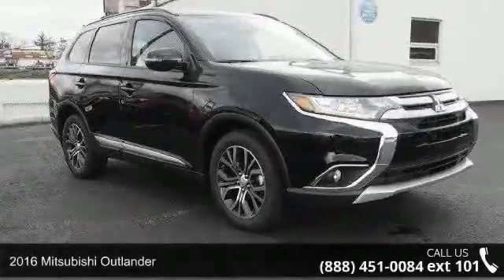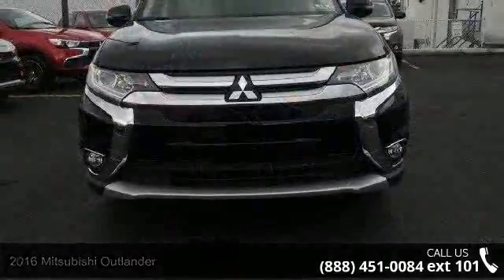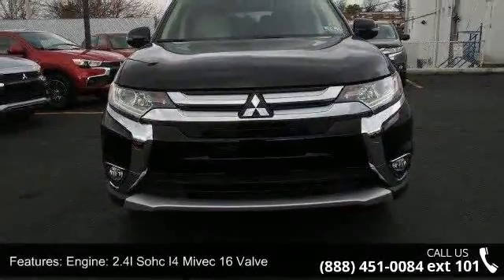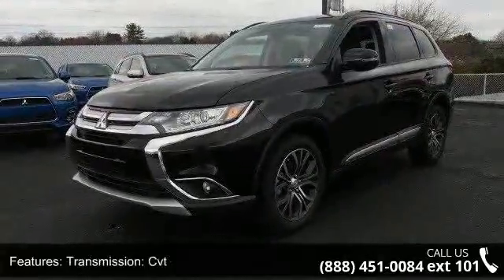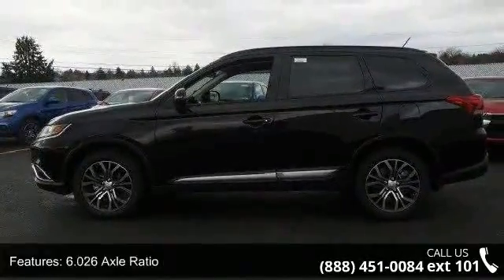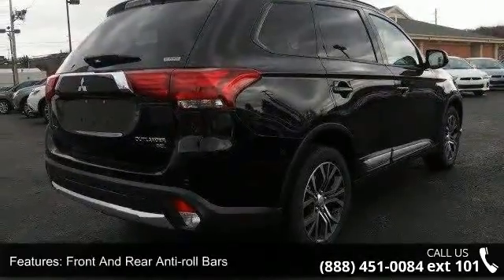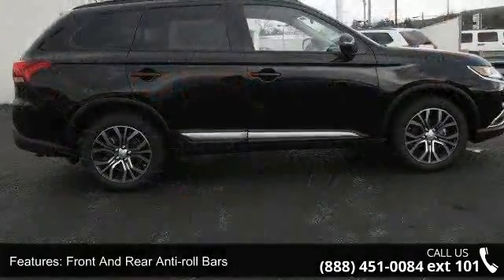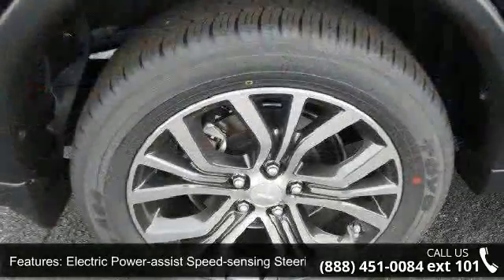2016 Mitsubishi Outlander - Kelly Car - Emmaus, PA 18049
2016 Mitsubishi Outlander Condition: New Mileage: 5 Transmission: Variable Exterior Color: Black Doors: 4 Stock: M69100 Cylinders: 4